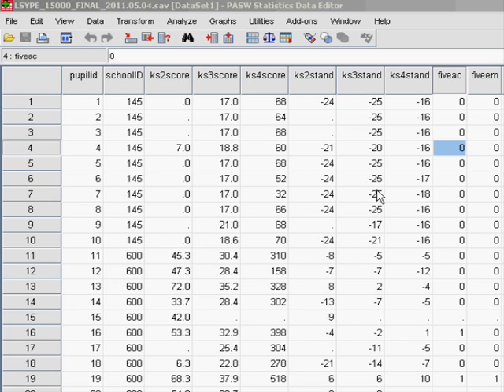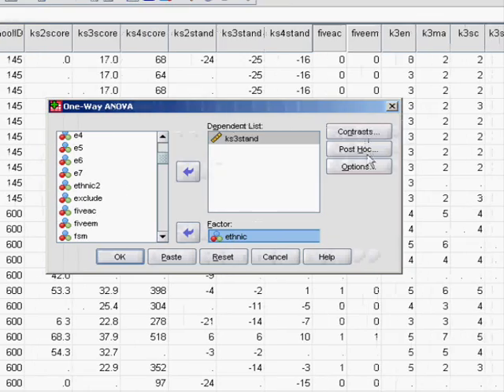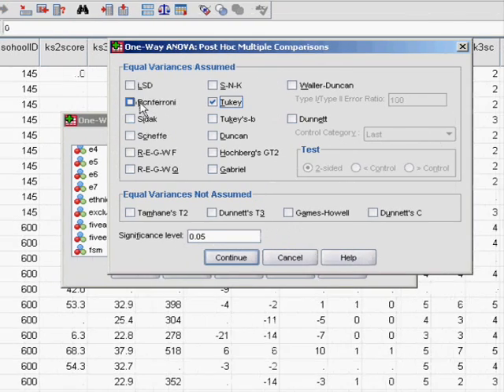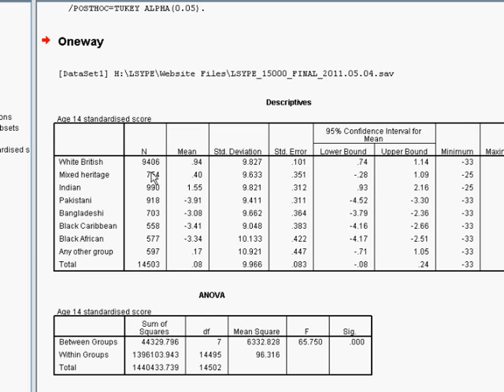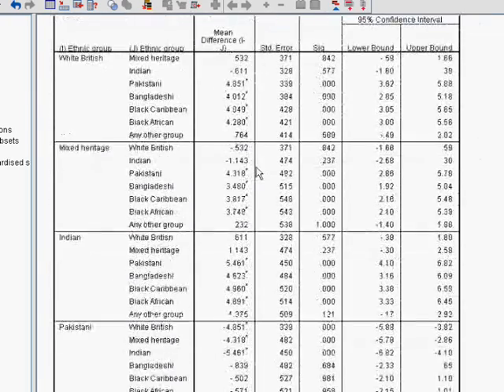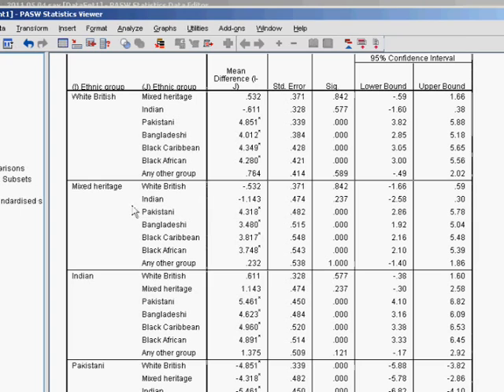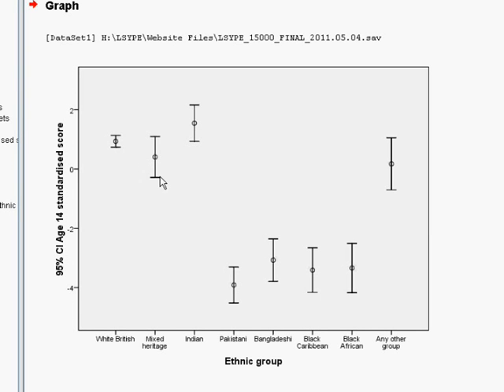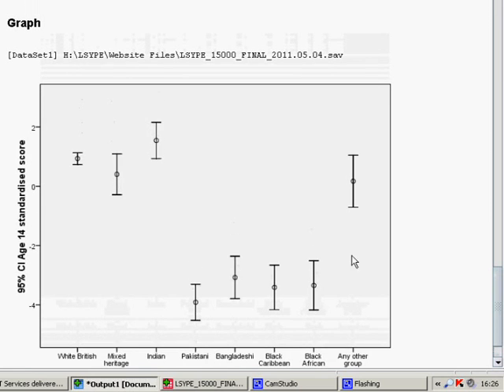One-Way ANOVA using SPSS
This video is about performing a one-way analysis of variance (ANOVA) on SPSS.